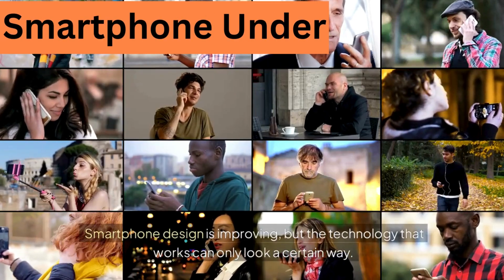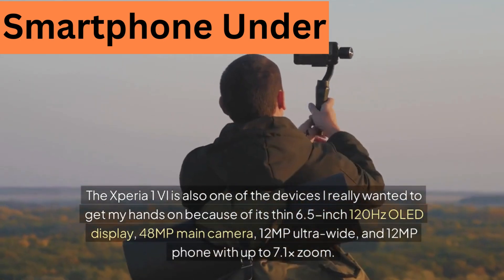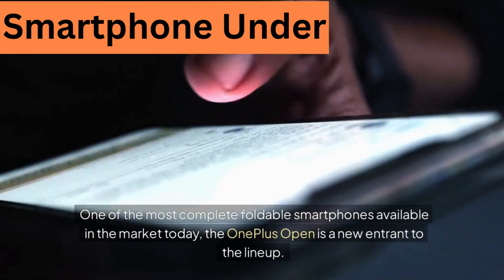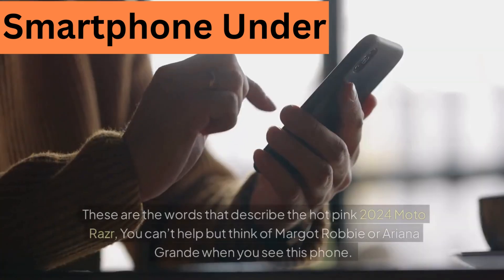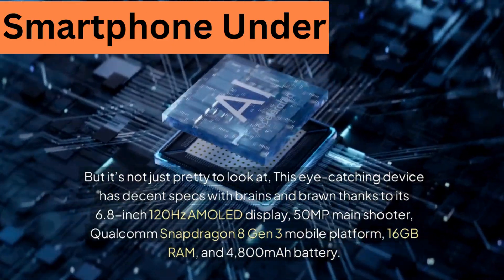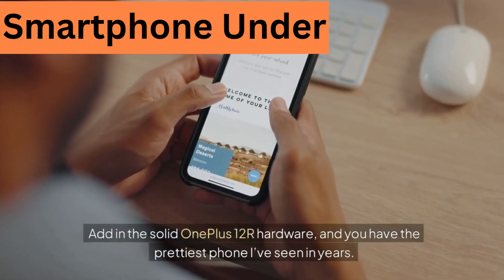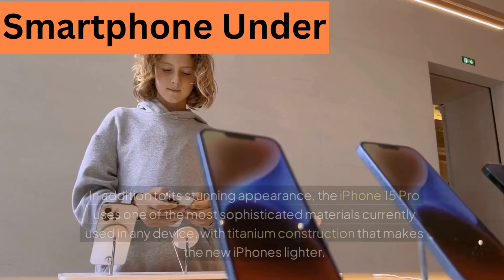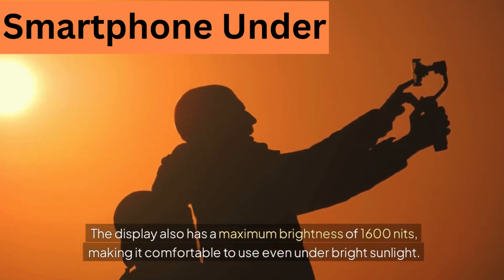"Top 10 Stylish Phones That Look as Good as They Perform in 2025!"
Top 10 best looking smartphones you can buy.

1. Sony Xperia 1 VI: Check Price

2. RedMagic 9S Pro: Check Price

3. OnePlus Open: Check Price

4. Motorola Razr (2024): Check Price

5. Oppo Find X7 Ultra: Check Price

6. Samsung Galaxy Z Fold 6 5G: Check Price

7. OnePlus 12R: Check Price

8. Vivo V40 Pro: Not Available

9. Apple iPhone 15 Pro: Check Price

10. Honor 90: Check Price

Top Queries:

Top 10 best looking smartphone in the world
Top 10 most beautiful mobile phone in the world
Top 10 best phone in the world
Top 10 best phone in the world 2024
which is the no 1 phone in world?
Top 5 best phone in the world
Best smartphone overall
Top 5 best phone in the world 2024
Most Stylish Phones
Best Looking Smartphones
Premium Design Smartphones
Slim and Sleek Smartphones
Luxury Smartphones 2024
Stylish Samsung Phones
Apple's Most Stylish iPhones
Best Design Xiaomi Phones
Stylish Motorola Smartphones
Stylish OnePlus Phones
stylish phones
stylish phone
best looking phone
Best looking phones 2024
newest phones
new smartphones
new phone for 2024

Smartphone Under Youtube Channel is a Participant in the Amazon Services LLC Associates Program, An Affiliate Advertising Program Designed to Provide Means For Sites to Earn Advertising Fees By Advertising & Linking to Amazon.com. Amazon, Amazon Logo, & The Amazon supply Logo Are Trademarks Of Amazon.com, Inc. Or Its Affiliates.